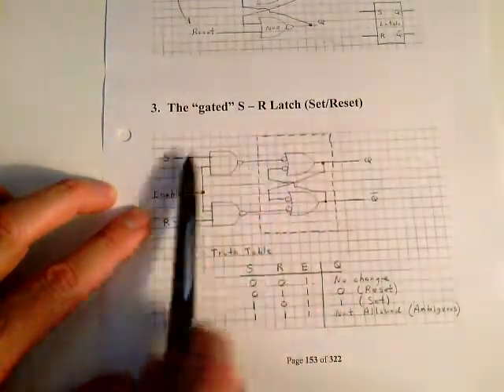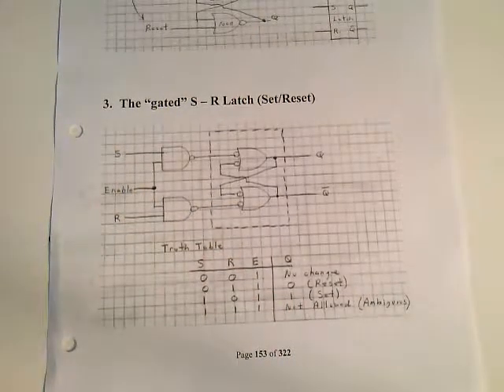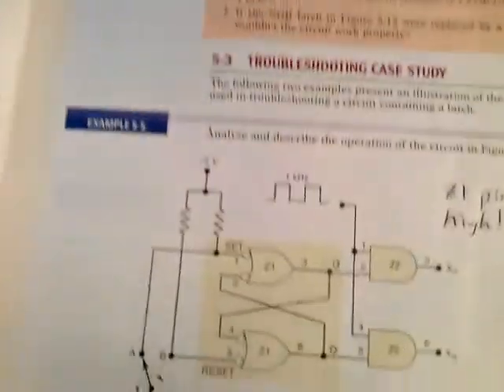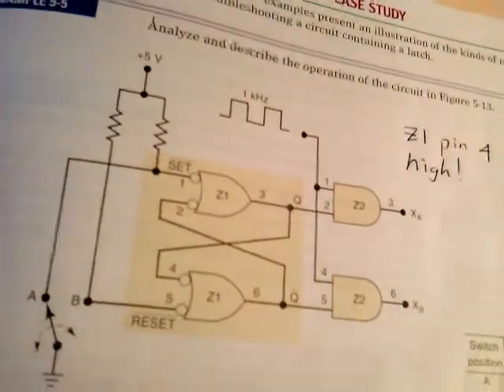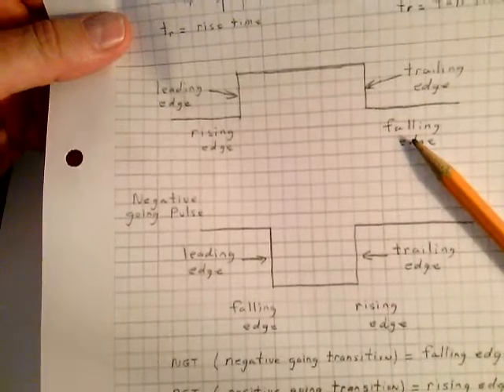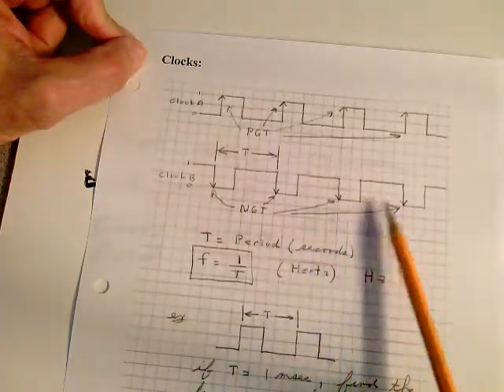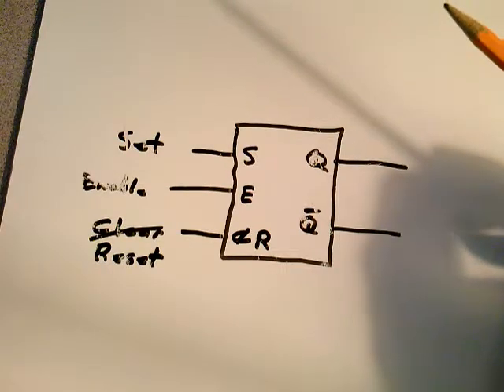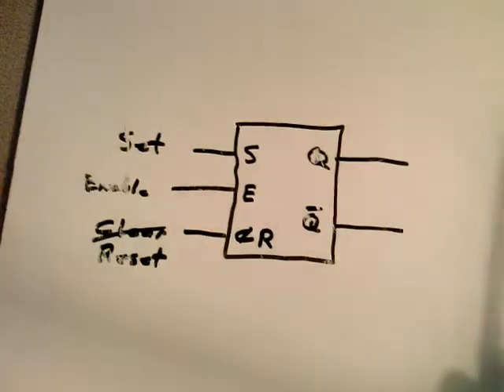Gated S R Latch, Digital Pulses and Clocks by Prof Skip. Tutoring available, please see link below:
This lecture discusses Digital Pulses and Clocks for my Electrical Engineering, Computer Engineering and Software Engineering students.